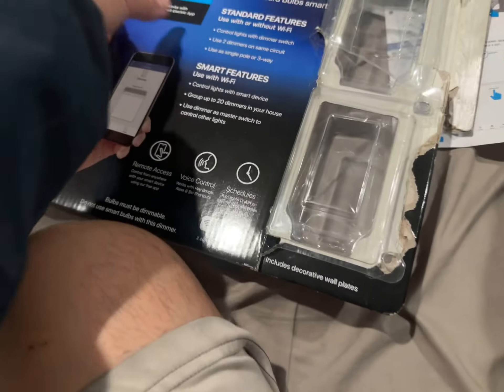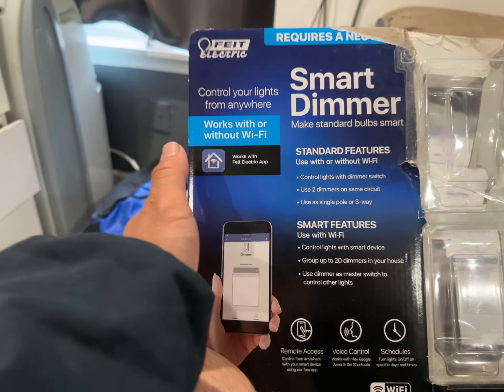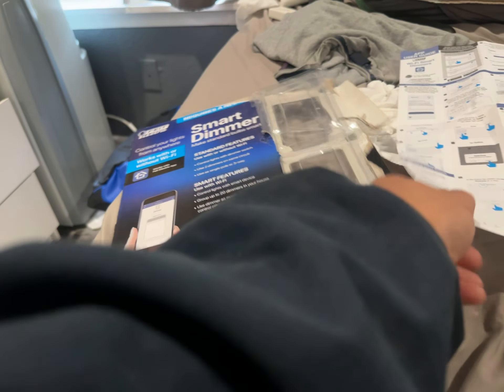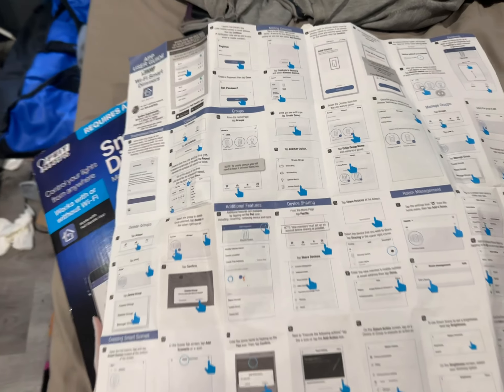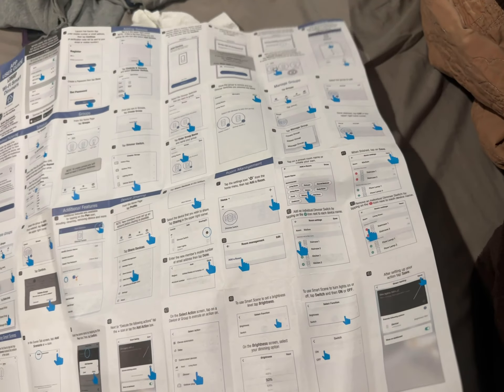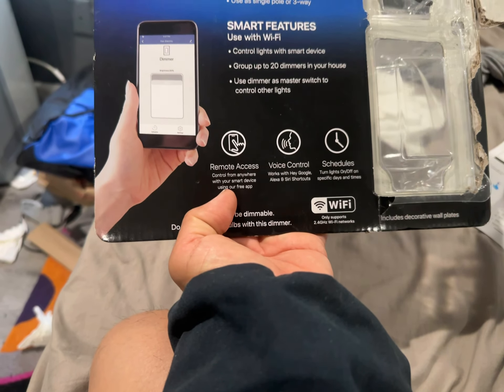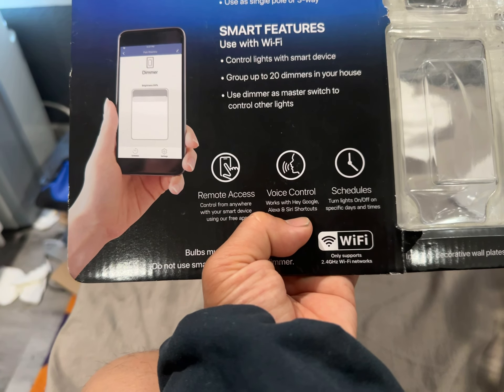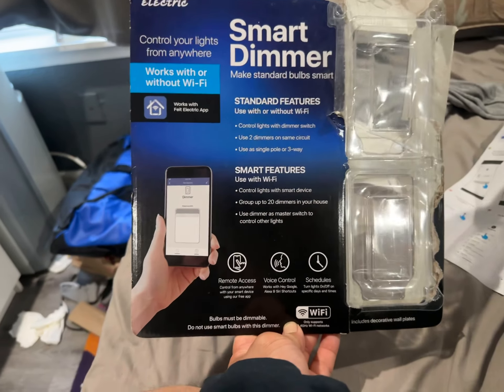20240821 Bed room smart light app general tip for Feit electric